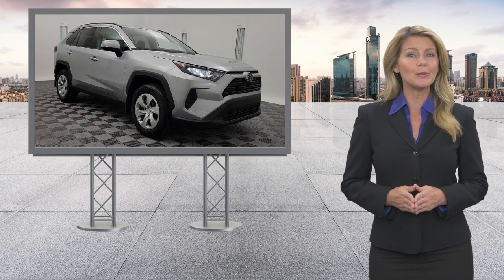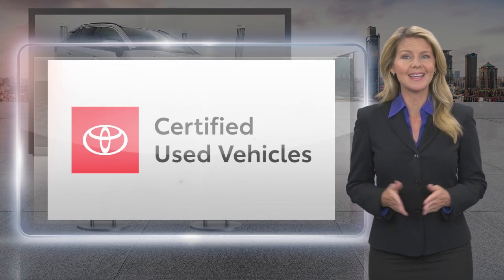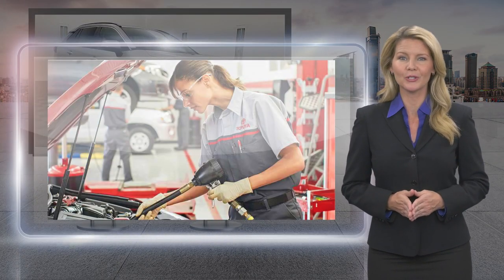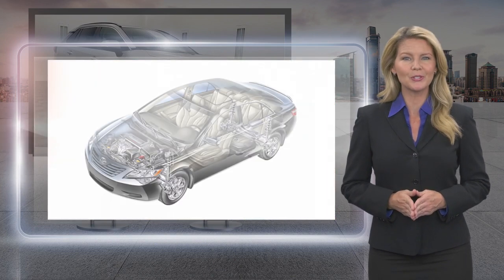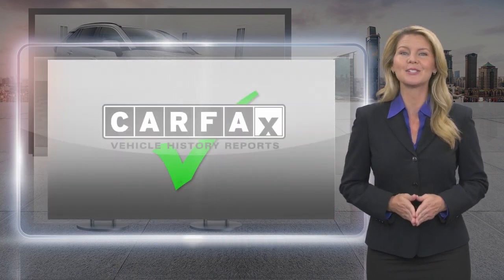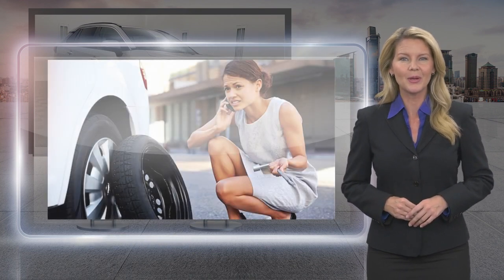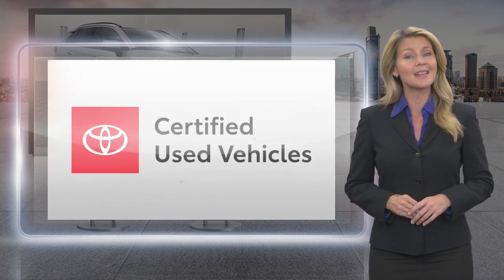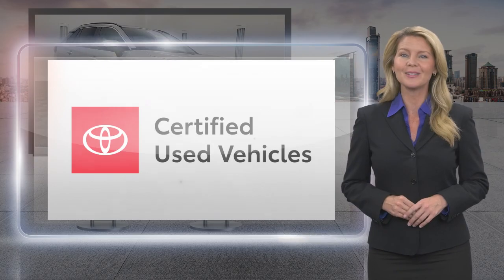Certified 2020 Toyota RAV4 LE, Ardmore, PA 2311751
Ardmore Toyota